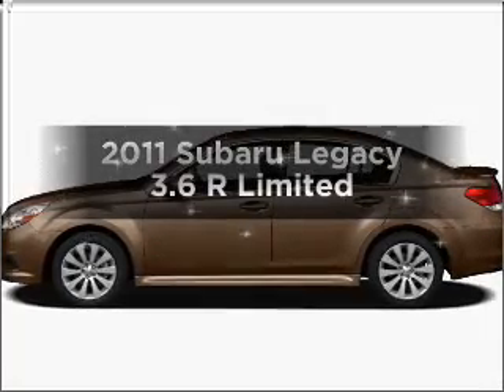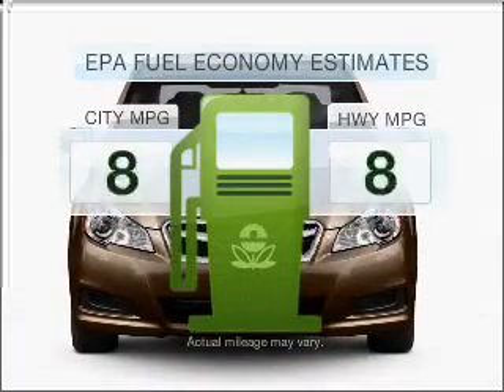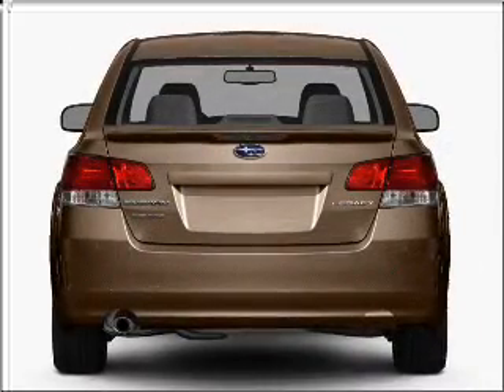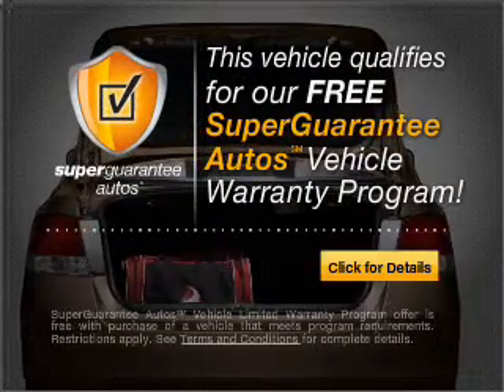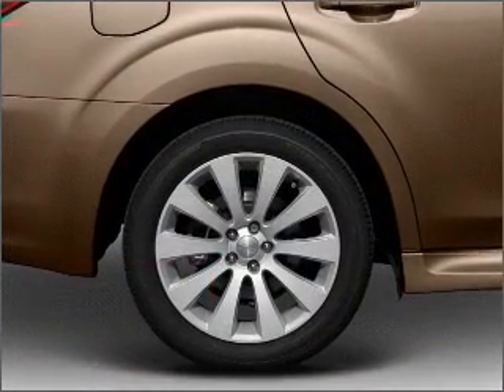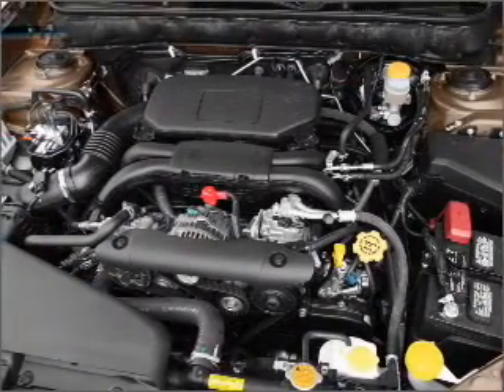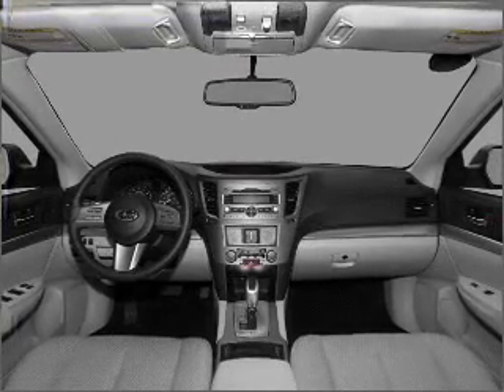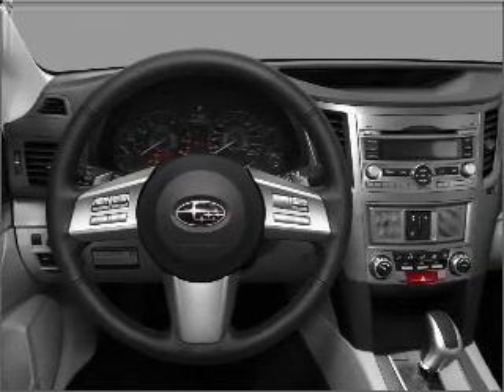2011 Subaru Legacy - Long Beach CA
Year: 2011
Make: Subaru
Model: Legacy
Trim: 3.6 R Limited
Engine: 3.6 liter H6 24 valve
Transmission: 5-Speed Automatic
Color: Azurite Blue Pearl
Mileage: 10
Address:
3950 Cherry Avenue